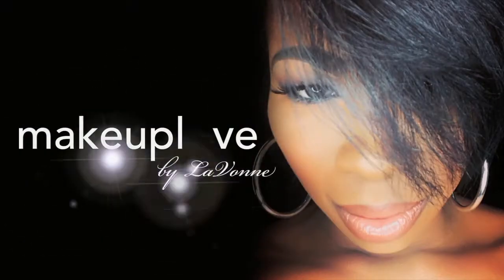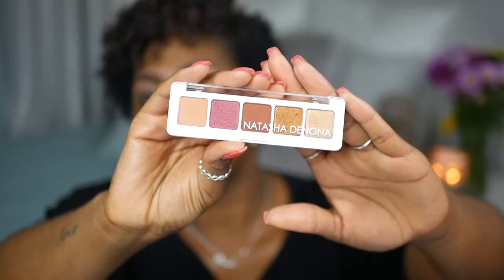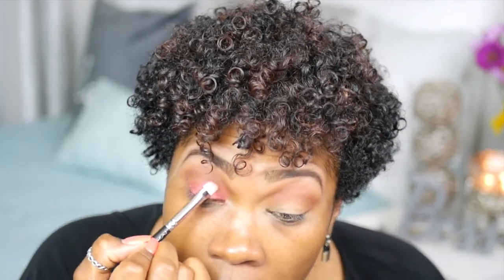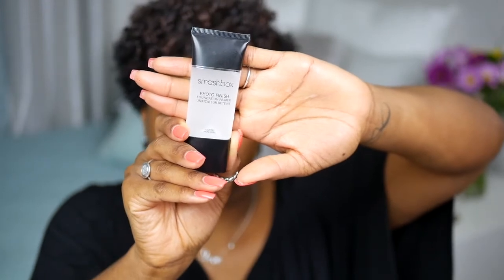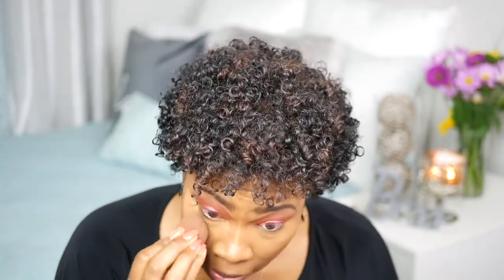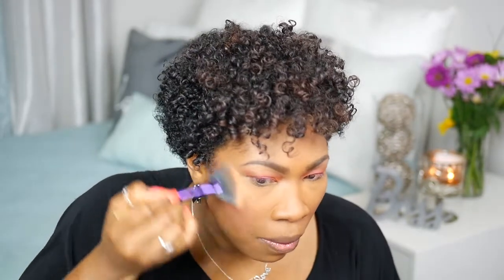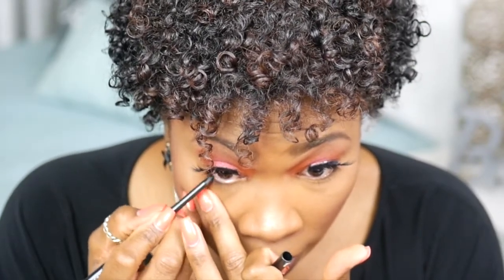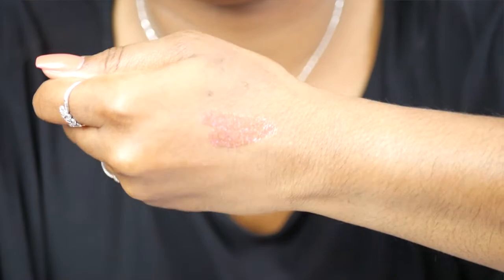Simple Sunset Eyeshadow | Natasha Denona Mini Sunset Palette Tutorial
Hey Luvs! In this video, I create a simple sunset inspired look using the Natasha Denona Mini Sunset Palette, pairing it with the Huda Beauty Lip Strobe Metallic Lip Gloss in Shameless. Let’s get into the video!

EYES
Brows | Spiked Brow Pencil by MAC
Concealer | NW40 Pro Longwear by MAC
Mascara | Haute & Naughty by MAC
Shadow | Natasha Denona Mini Sunset Palette

FACE
Concealer | Tarte Shape Tape in Deep
Contour | NW58 Studio Fix Powder by MAC
Foundation | Matchmaster 7.5 by MAC
Highlighter | Hustla Baby by Fenty Beauty
Powder | Dark Mineral Skinfinish by MAC

LIPS
Gloss | Huda Beauty Lip Strobe Metallic Lip Gloss in Shameless
Liner | Chestnut by MAC
Lipstick | Taupe by MAC

:: Ring Light

How to Clean Up & Sculpt Your Brows